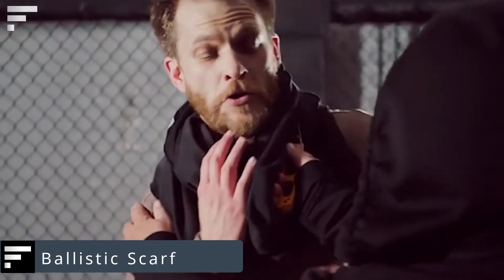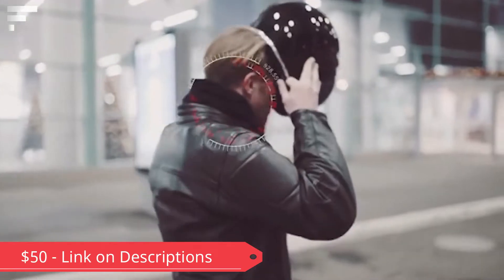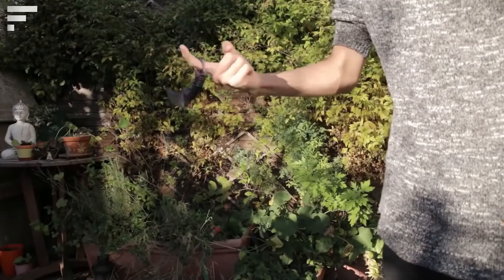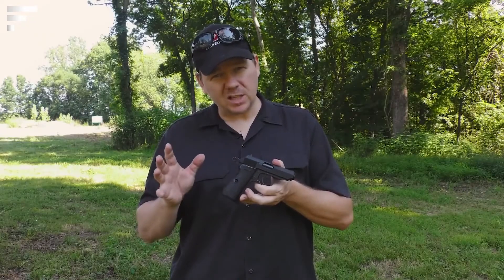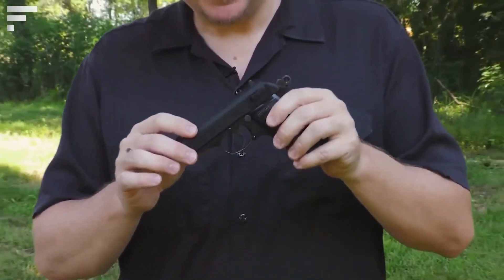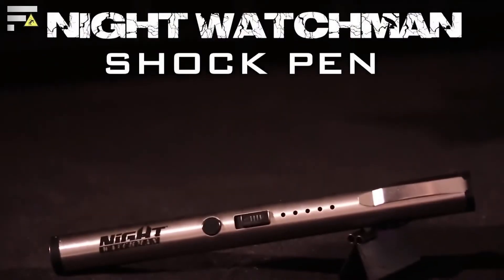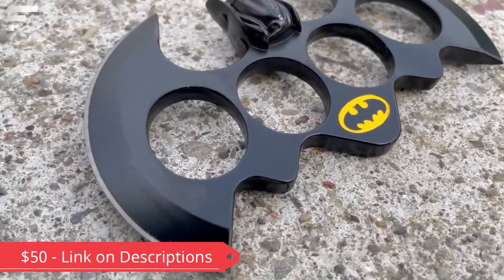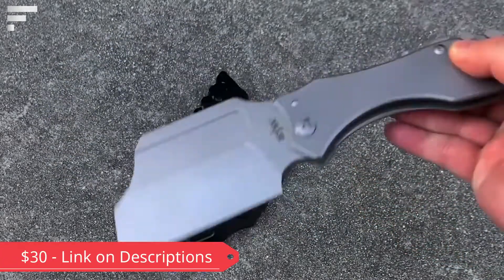Mini Self Defense Gadgets On Amazon That Make You Safe | Let's Go Future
🕐 TIMESTAMPS 🕐
0:00  -  Intro
0:14 - Ballistic Scarf
1:17 - CS Go Karambit Gradient
2:33 - Umarex Walter PPK
3:56 - Night Watchman Shock Pen
4:34 - Batman Ring
5:18 - S Tech Tactical Clever Folding Knife
6:10 - Plegium